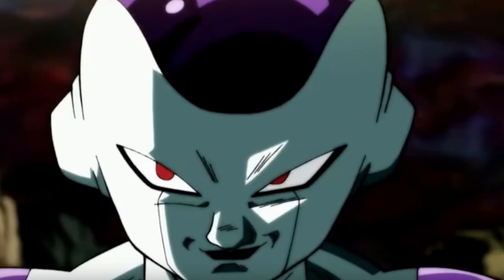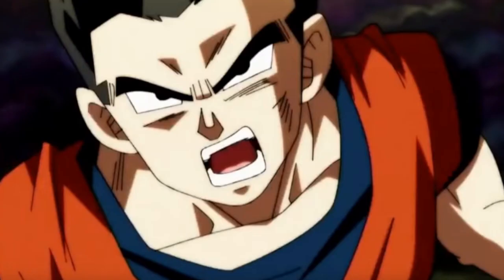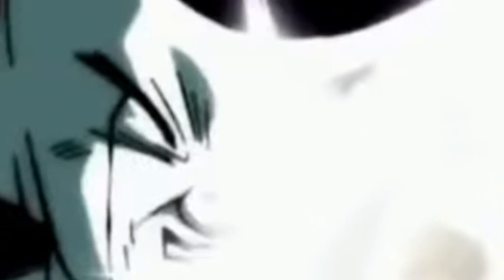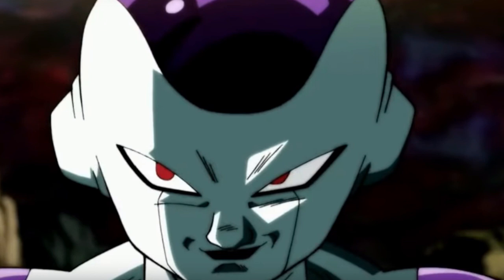3 MAJOR THEORIES On Gohan vs. Frieza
What is the importance of Gohan vs. Frieza in Dragon Ball Super Episode 108? Is this just a clever edit of existing footage to draw attention to the show or is it a single for a HUGE change in the tournament of power? Let's discuss!